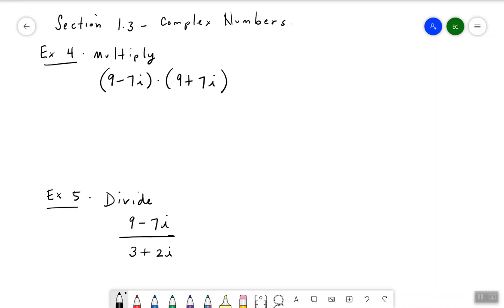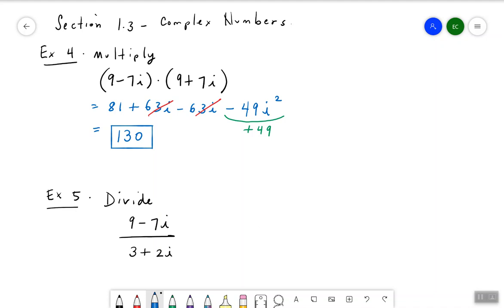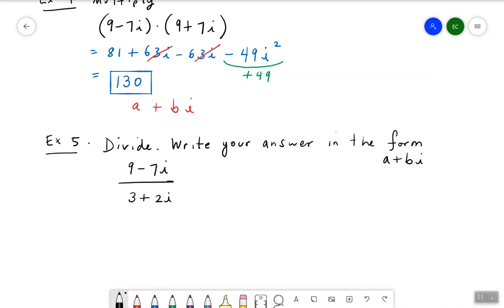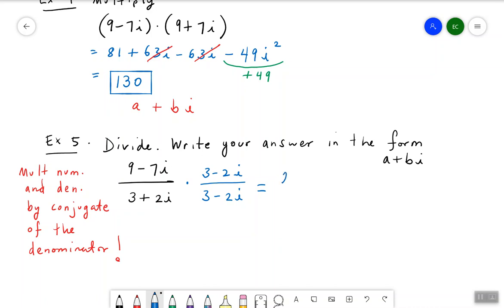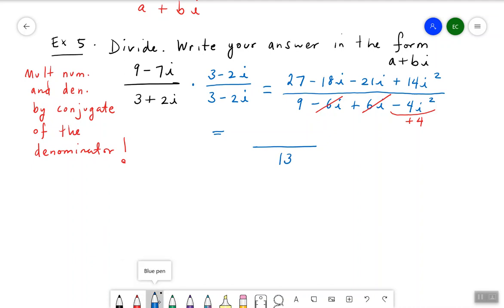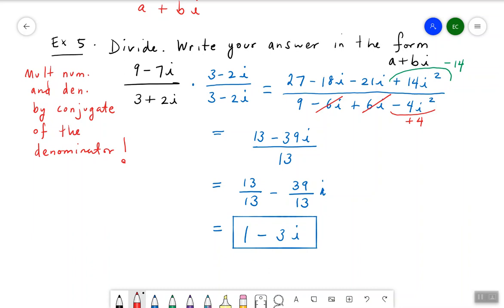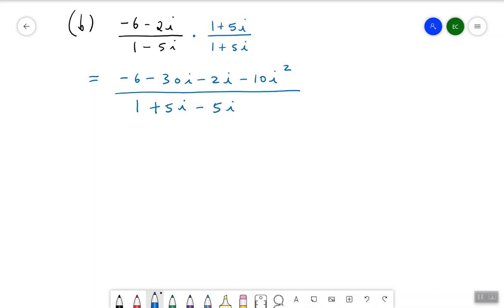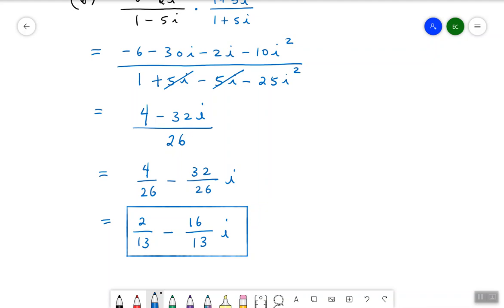Notes 1.3 Video 3